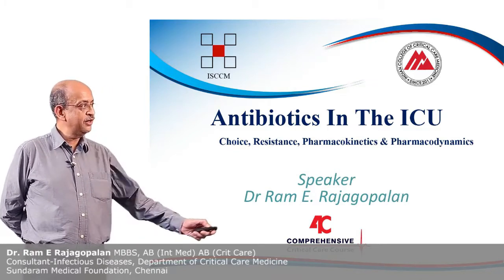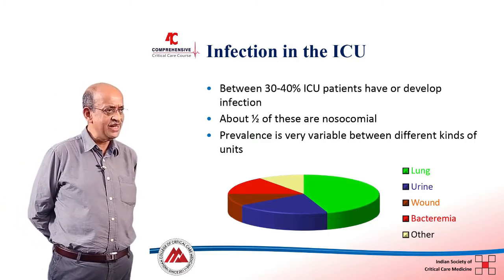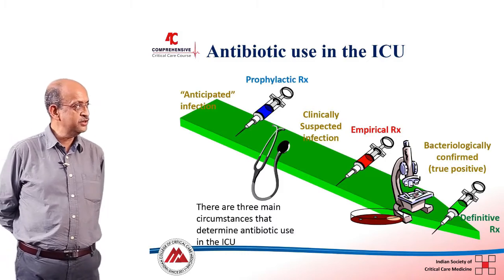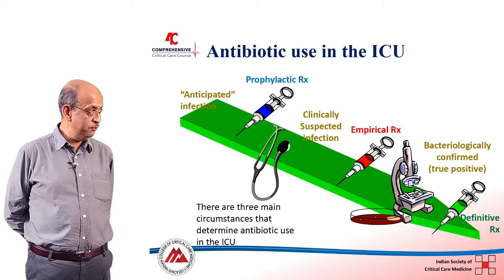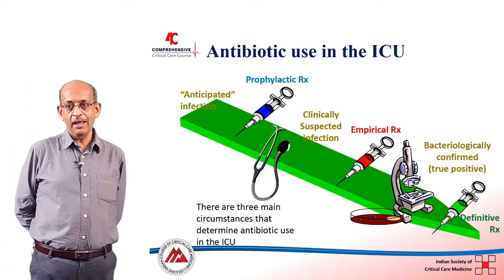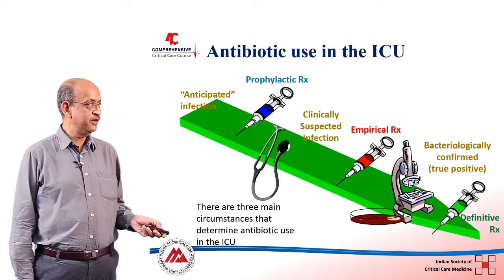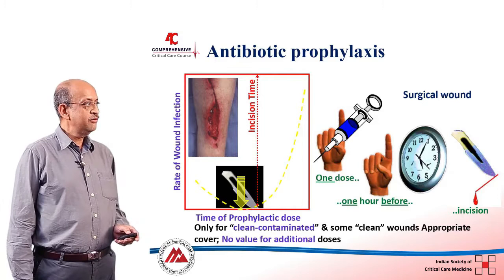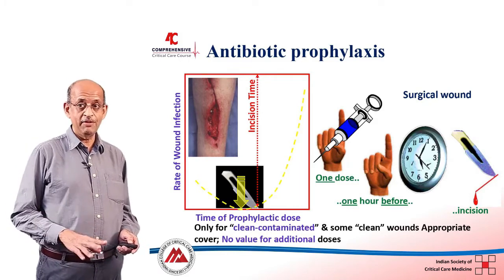Principles of Antibiotic Therapy - Dr Ram Rajgopalan - 4C (Comprehensive Critical Care eCourse)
ISCCM's - 4C (Comprehensive Critical Care eCourse)
[NBE Accredited]

- A comprehensive 40 modules e-Course on the important aspects of critical care. Accredited by National Board of Examinations (II-A).